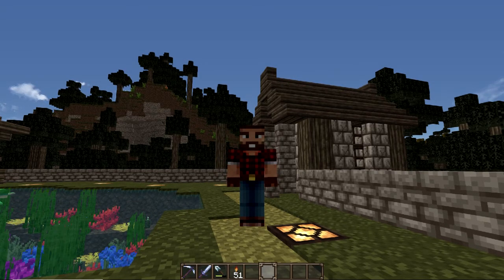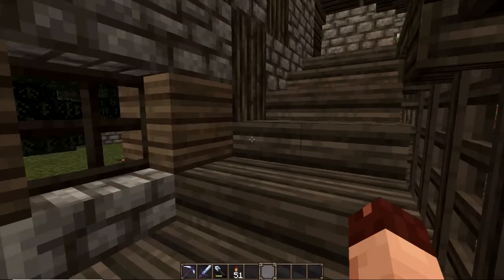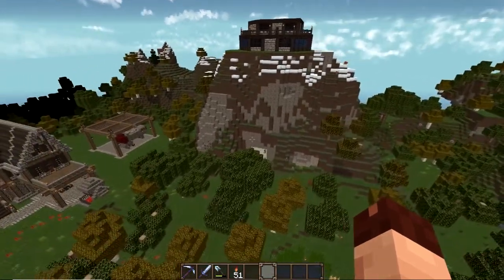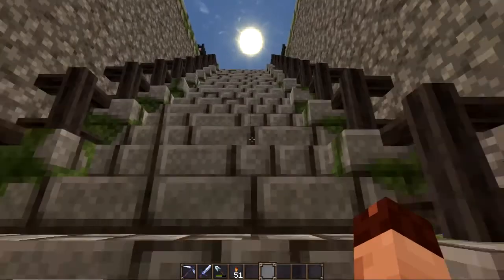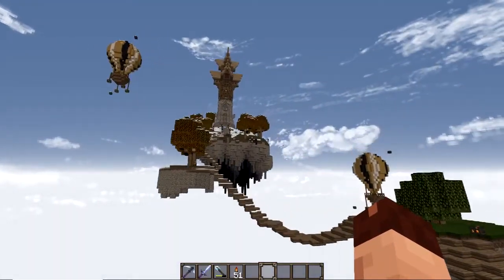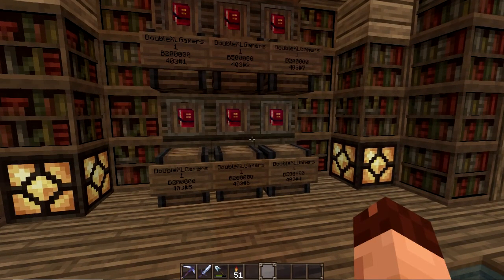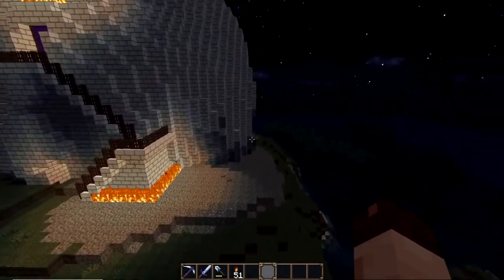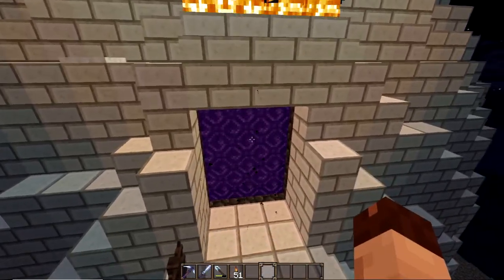ShenaniCraft Introduction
This is the first video in MineCraft showing off the ShenaniCraft server (in the same light as the hermitcraft server) that me and my good friends have put together. I will be starting a survival LP on here with the theme of Pirates.

This is a channel about my journey down the road to weight loss and my love of video games and I hope to inspire you all and maybe make you giggle along the way with gaming commentary and other funny things you will find on the channel

You can find me on:
Twitter @Rated_Jay7 and Instagram @Rated_Jay_4